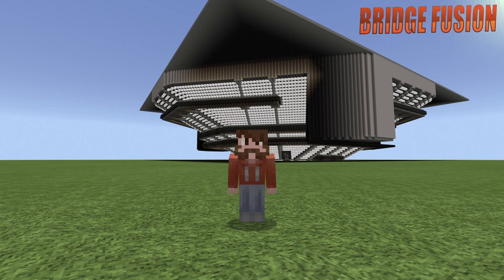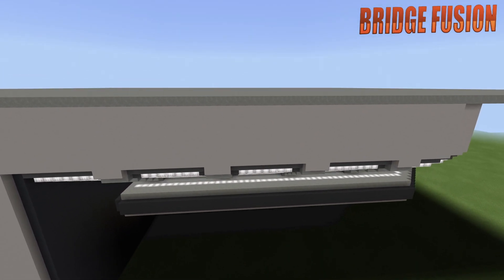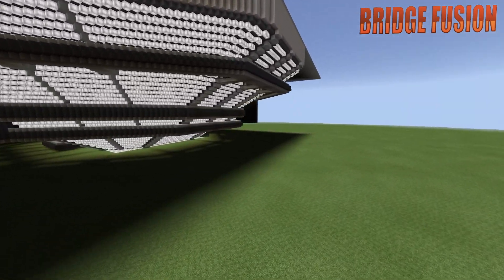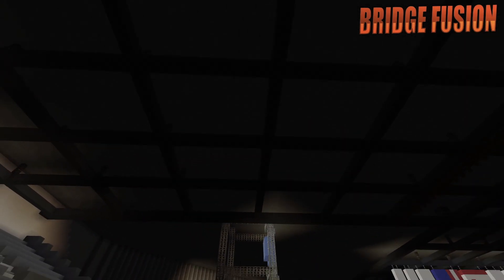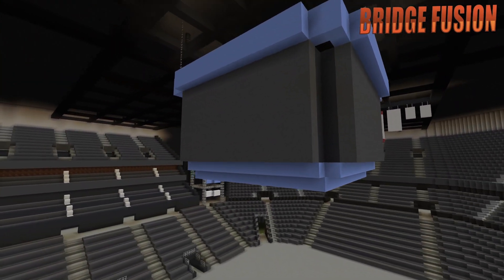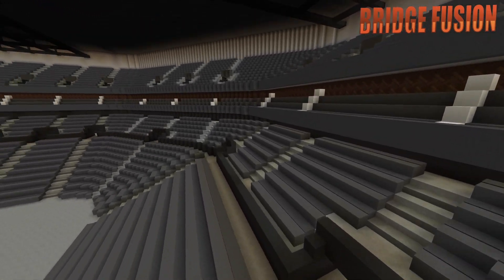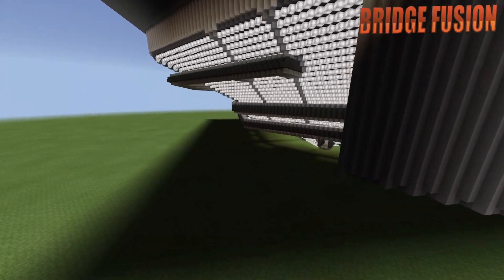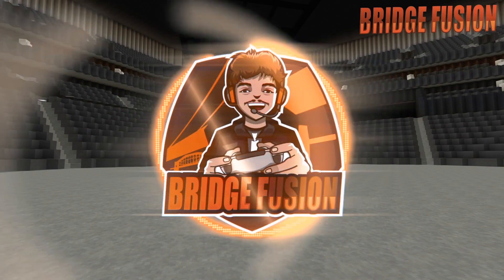Building Nationwide Arena #5 [Roof] (Minecraft)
Today episode 5 of building the Nationwide arena and today I show off the roof of this arena!!